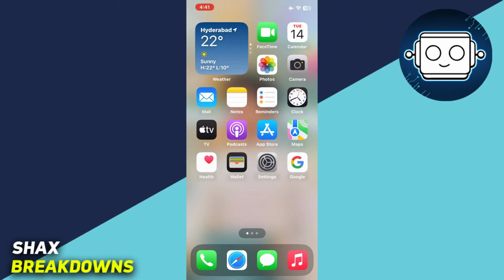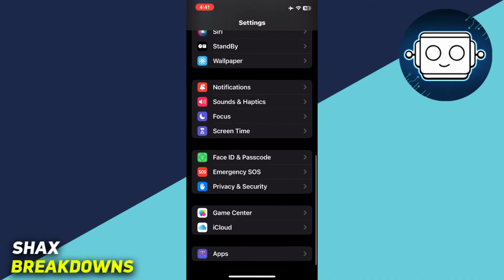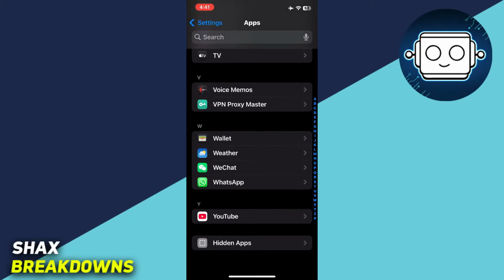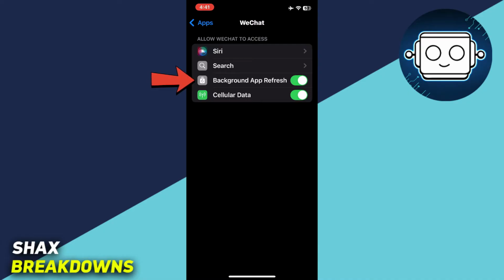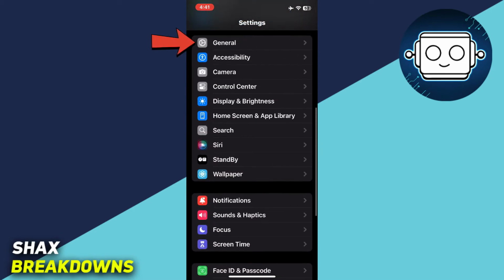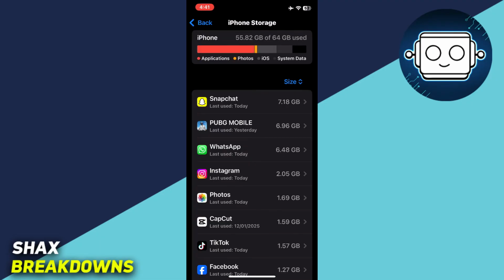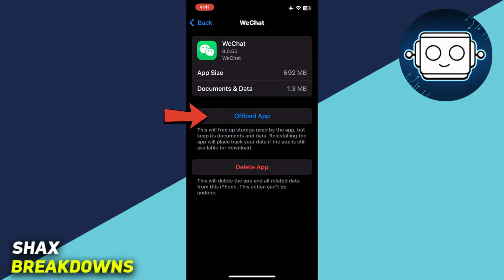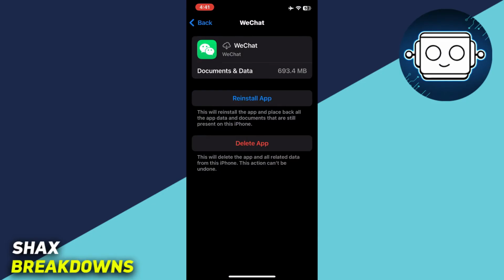How To Fix Unusual Network Or Device Environment In WeChat - Quick Guide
Experiencing the "Unusual Network or Device Environment" error in WeChat? This quick guide will walk you through the steps to troubleshoot and fix the issue, ensuring smooth access to your WeChat account. Follow these simple fixes to resolve the problem.